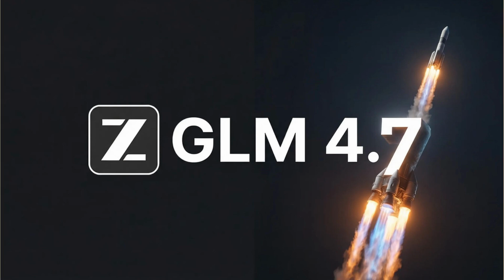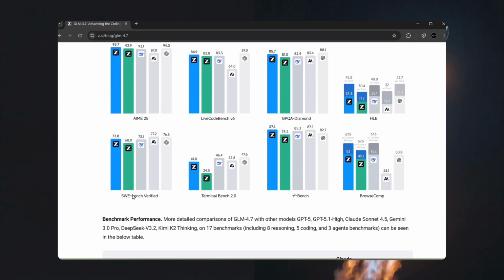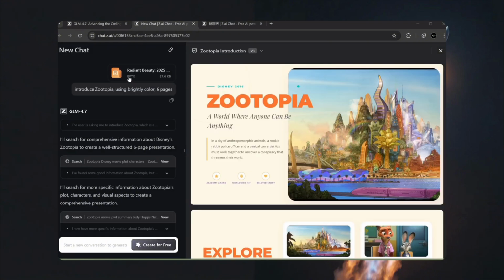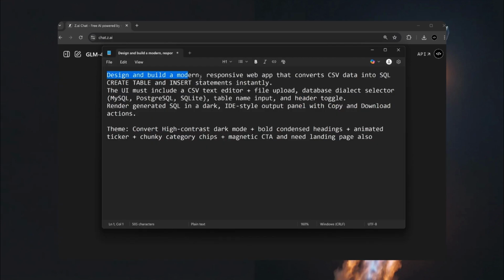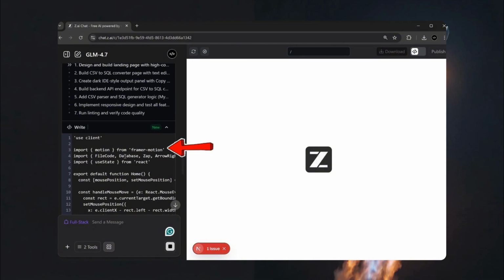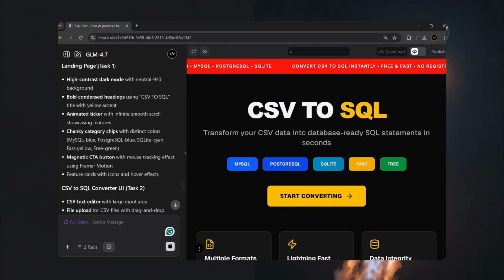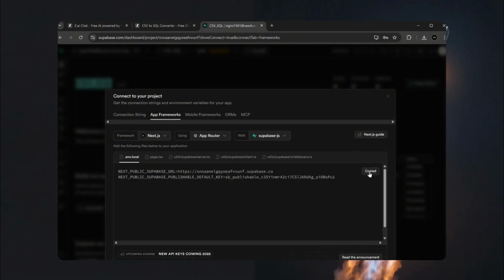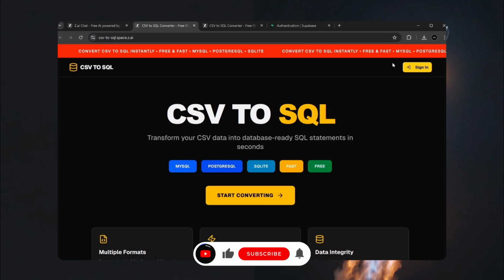GLM-4.7 Is HERE 😱 | FREE AI for Coding, Slides & Productivity (Better Than ChatGPT?)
GLM-4.7 has officially arrived, and it’s changing everything 🔥
In this video, you’ll discover how GLM-4.7, a powerful FREE AI, can help you with coding, presentations, slides, writing, and productivity — without paying expensive subscription fees.

We’ll explore:
✅ What is GLM-4.7 AI
✅ GLM-4.7 coding capabilities (Python, JavaScript, web development)
✅ How to create professional slides & presentations using AI
✅ GLM-4.7 vs ChatGPT – which one is better?
✅ Best use cases for students, developers, and content creators
✅ Is GLM-4.7 really free?

If you’re looking for a free AI tool for programming and presentations in 2025, this video is a must-watch!